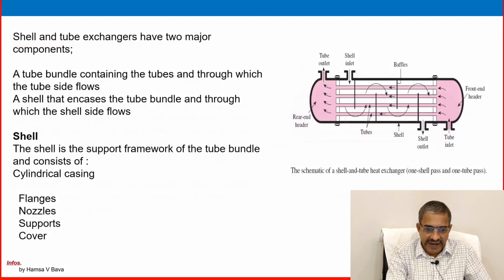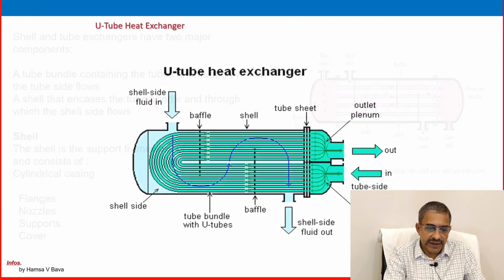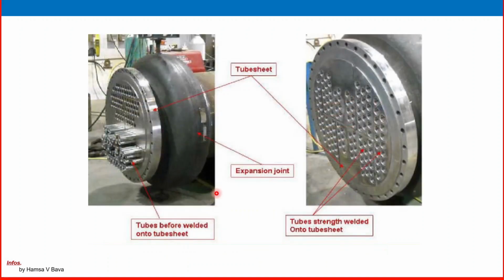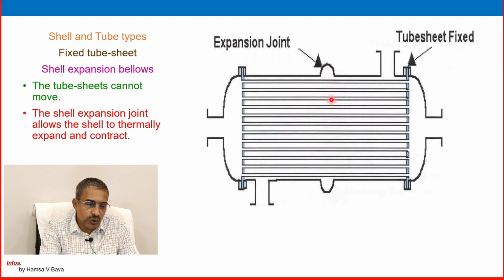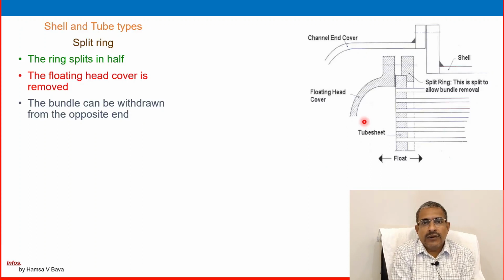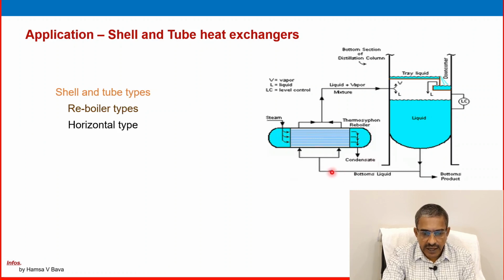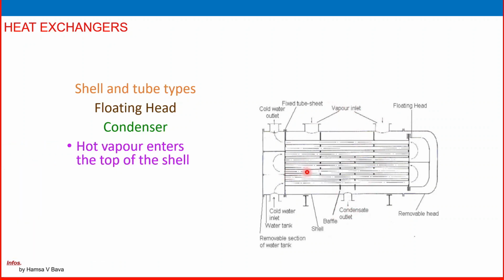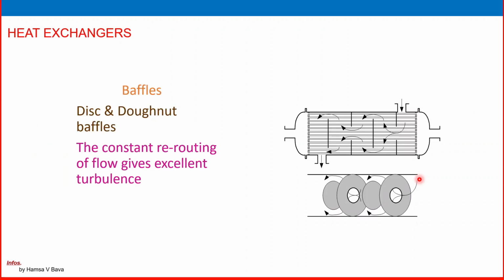Oil and Gas Process - Heat Exchanger - Part 2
Heat transfer fluids (HTFs) are essential in oil and gas processing and are used in all phases of fuels extraction, transport, refining and recycling. Oil and gas processing requires the use of a specific heat transfer fluid designed to work at high temperatures for prolonged periods of time.

In this oil and gas information video,  I explain the basic principle of heat transfer, heat exchangers and related subjects which are important process in Oil and Gas operation.

In this video "Oil and Gas Process - Heat Exchanger - Part  2" discussing about the basic information of heat transfer process in oil and gas operation.

In this video we specifically discuss about the basic principle of heat transfer, basic definition, conduction, convection and radiation type heat transfer and its application.
mechanism of heat transfer and heat transfer rate

Also discussing about factors affecting on heat transfer and heat exchangers, thermal conductivity, different types heat exchangers in general.

By watching this video, you will have a clear understanding the basics of heat transfer process and operation of  various types of heat exchangers using in oil and gas industries.